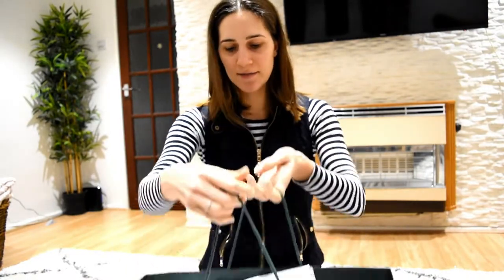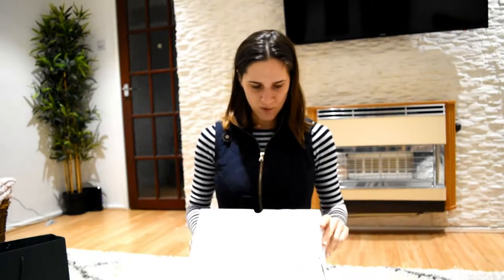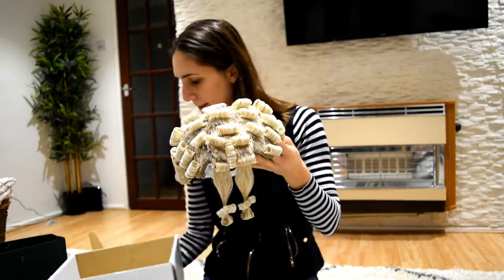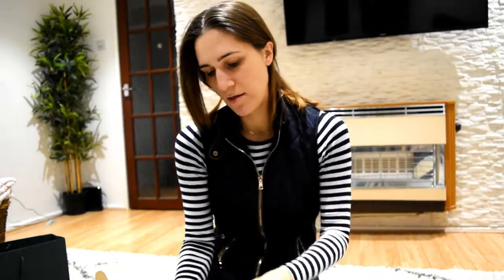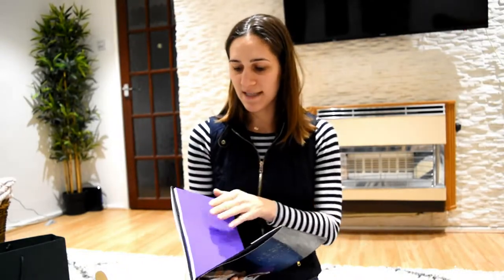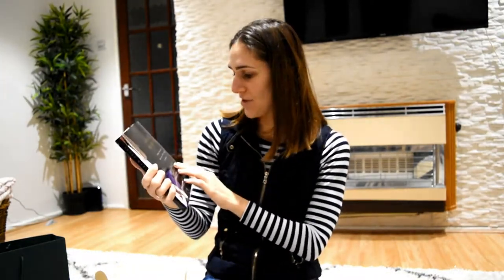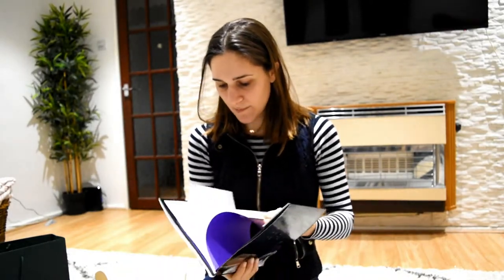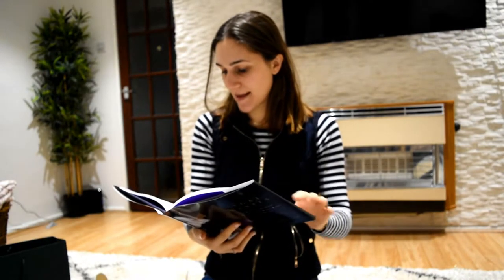Law Series Ep. 4 - Fitting the wig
The day started with trial preparation and going to the court.

In the afternoon, i went to Ede & Ravenscroft to fit my wig. I am unwrapping the box with you.